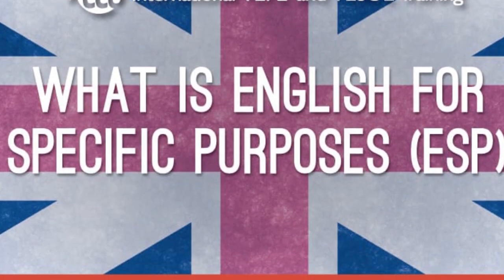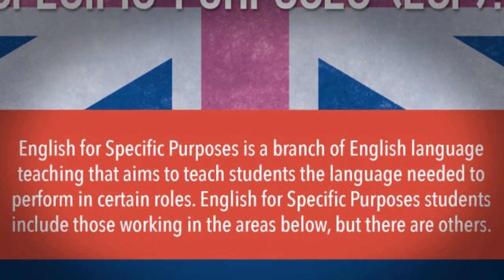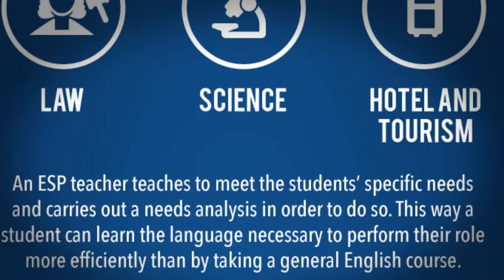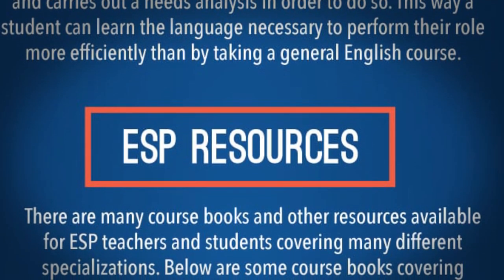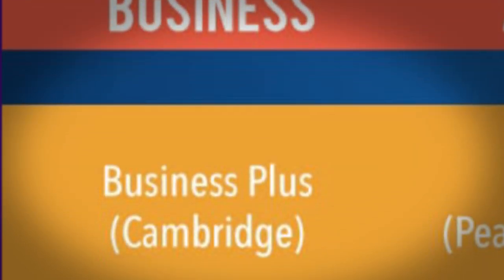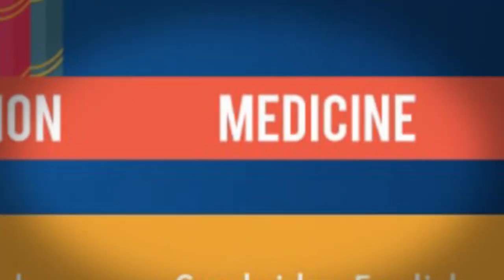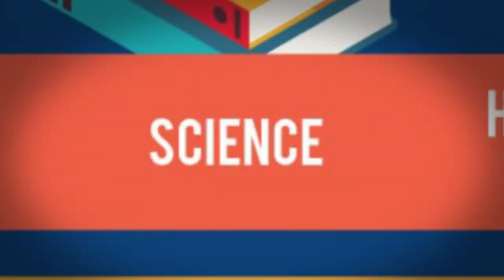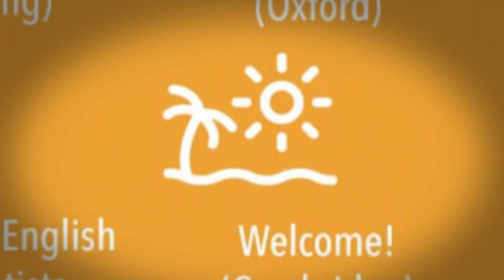What is English for Specific Purposes? | Teach & Live abroad!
English for Specific Purposes includes courses of English taught to business people and those involved in a variety of professions that require a certain level of English proficiency in order to perform their jobs successfully. These include pilots, medical workers, engineers, scientists, lawyers and those working in the tourism and hospitality industry, among others.

The difference between teaching ESP and teaching general English is that for ESP students you only teach them what they need to know to perform their role effectively. A pilot is not going to need to know how to buy groceries at the local market but is going to need to know how to communicate with other pilots and ground staff all over the world, following international aviation guidelines.

Another difference is that ESP students tend to be more advanced in their English language abilities before taking an ESP course than general English students. As such, ESP courses are usually aimed at intermediate to advanced level students and you can expect a higher awareness of English grammar than would normally be the case. Also, as your students are most likely adults whose careers depend upon them succeeding in their English classes, you can expect a high level of motivation and professionalism which is something that they will also expect of their teacher.

Teachers working for a language institute should have access to all the relevant course materials they need for the specific area they are required to teach. For those looking to set themselves up as a freelance ESP teacher there is a wealth of resources available from course books on aviation English to websites providing free materials for business English classes.